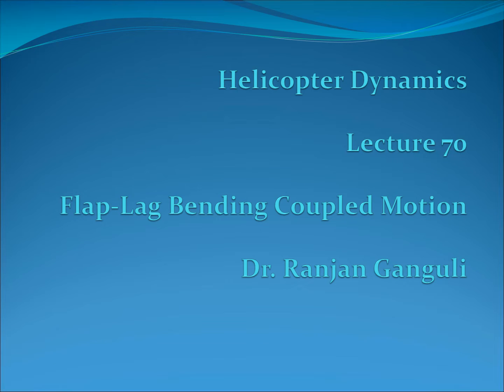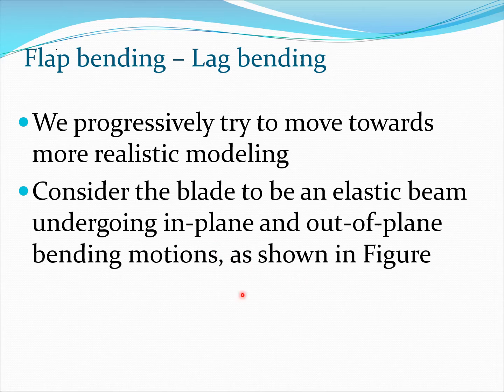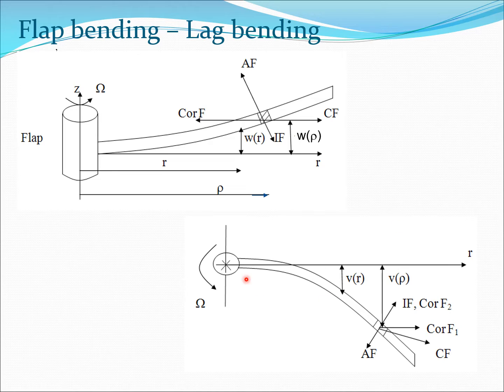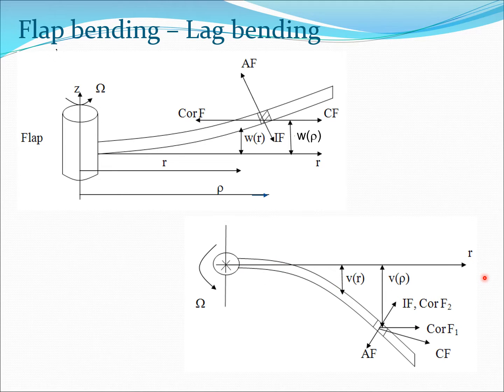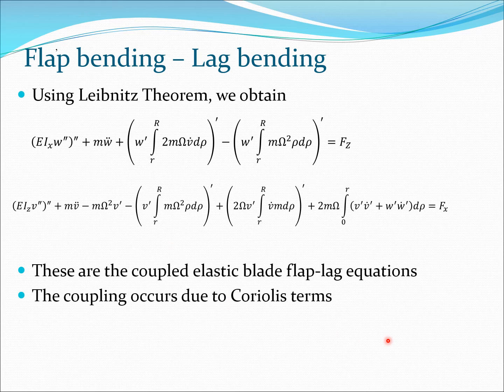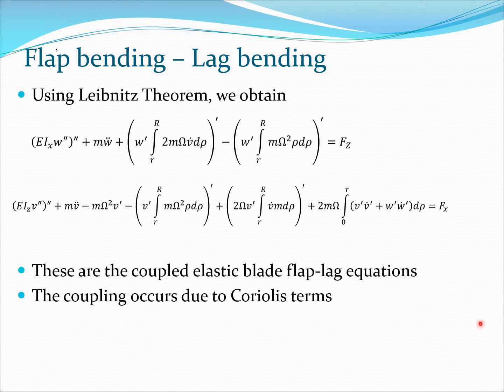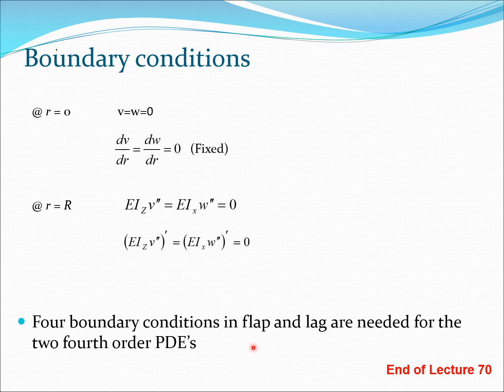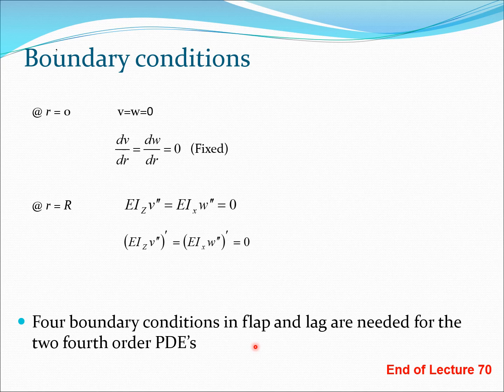Rotor Blade Flap-Lag Bending, Helicopter Dynamics Lecture 70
The differential equations for the flap-lag coupled motion of an elastic rotor blade in bending are derived. Important nonlinear terms which occur due to Coriolis effects are shown.